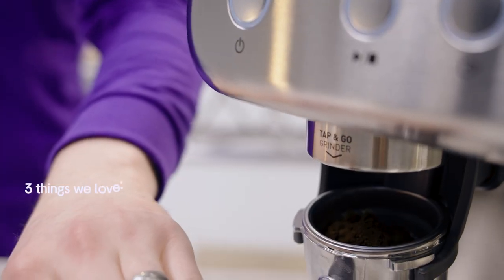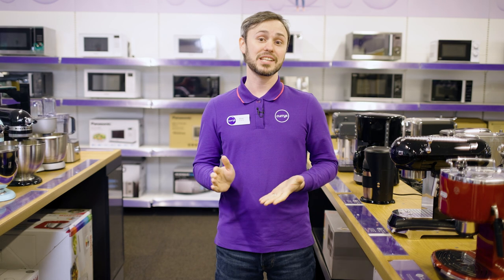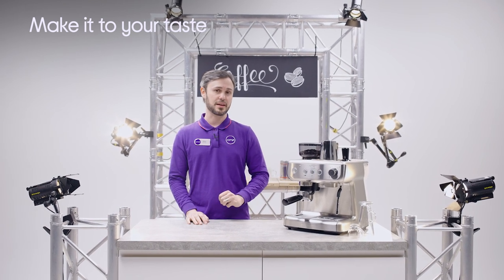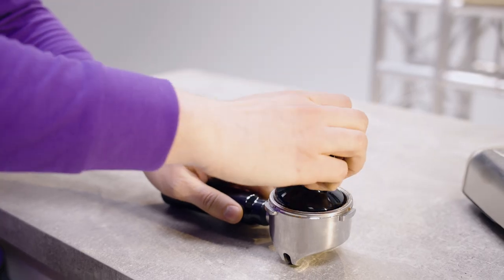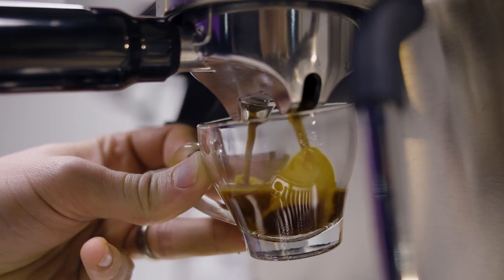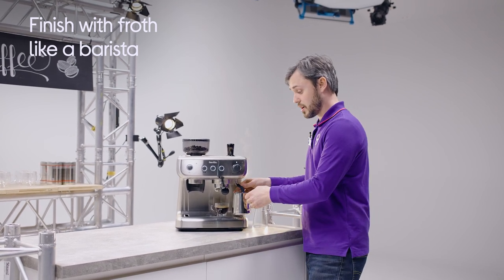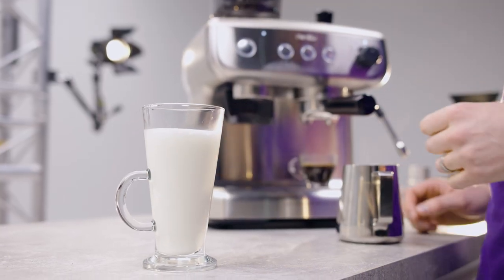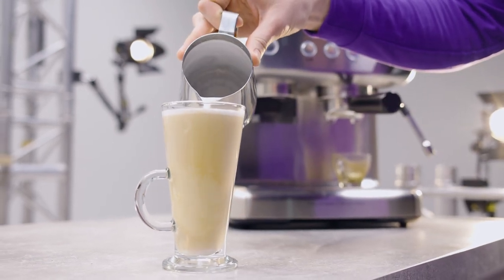Breville VCF126 Barista Max Coffee Machine - Hands On